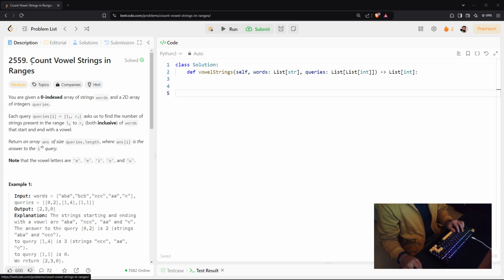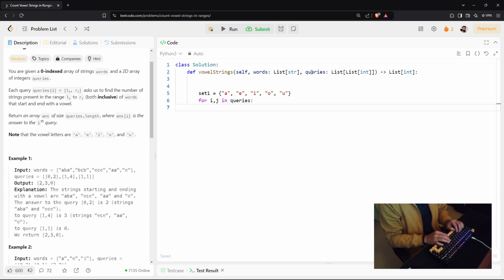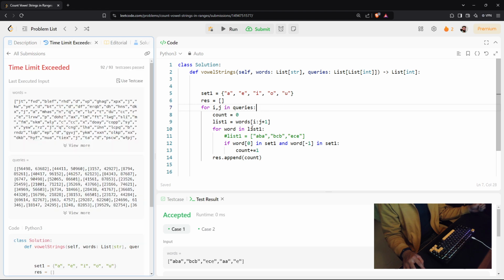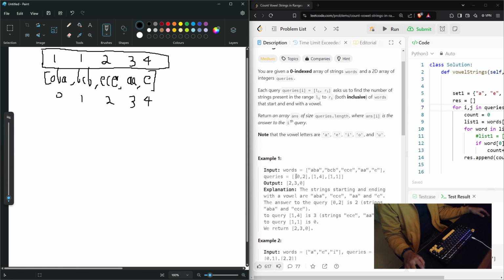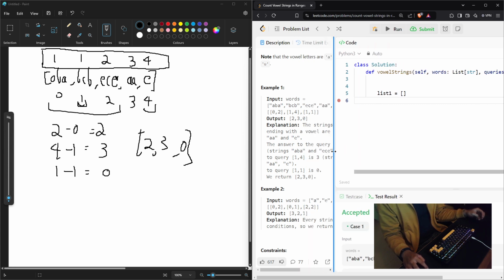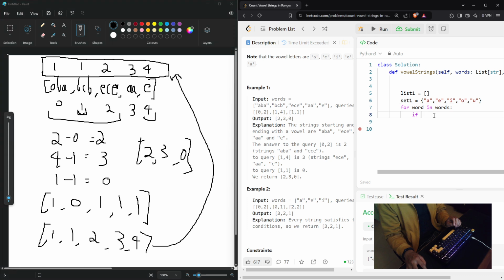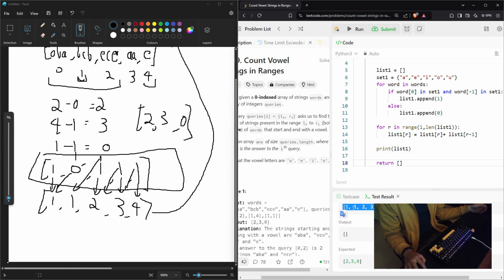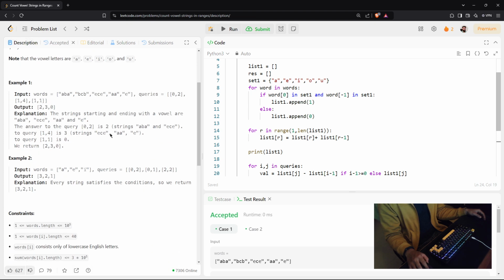Solving leetcode daily challenge - Jan 2 2025 - Count Vowel Strings in Ranges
solving the leetcode daily challenge for Jan 2 2025
Keyboard: Aula F75 thunder black